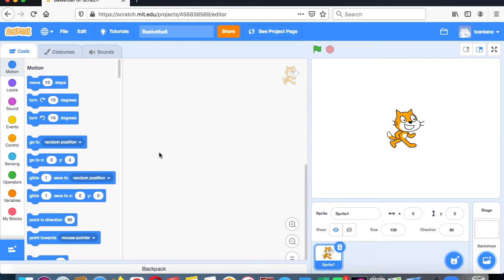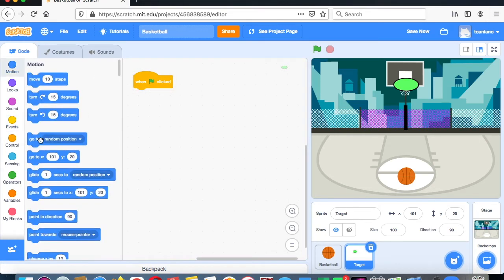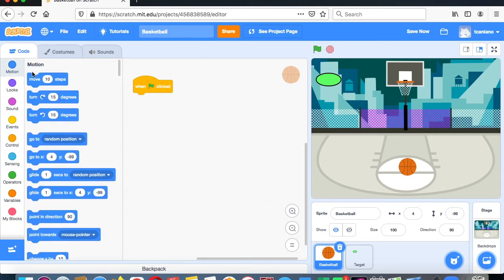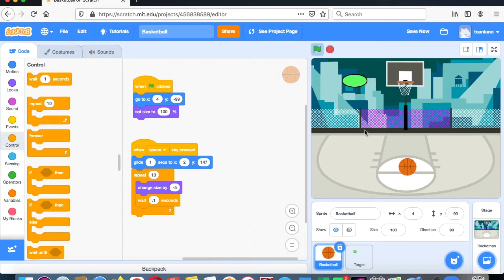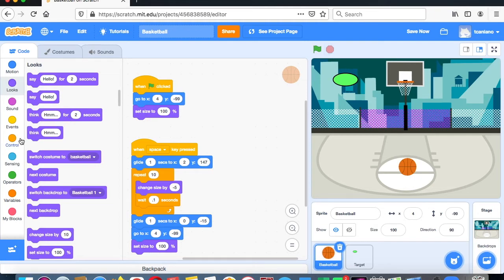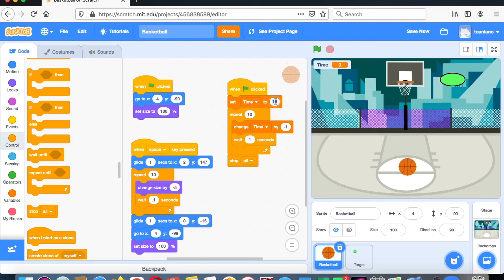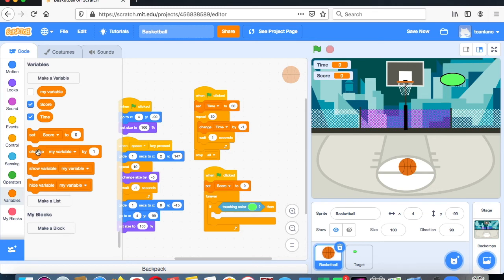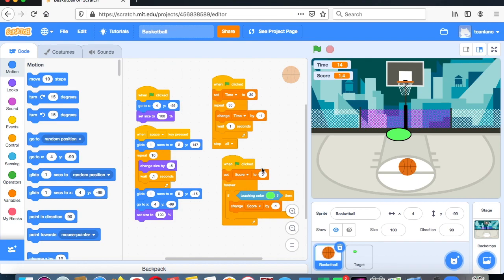Scratch Basketball With Variables for Timer and Score